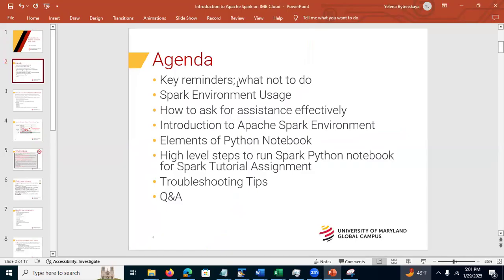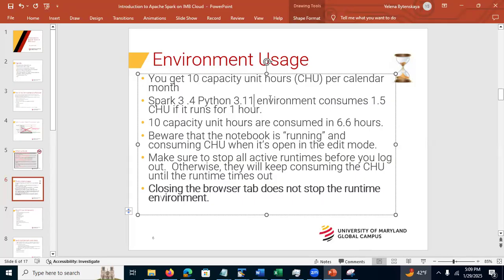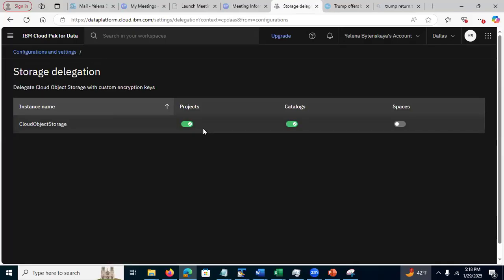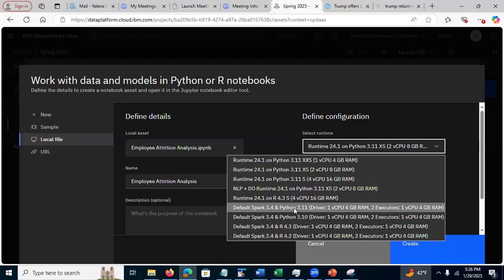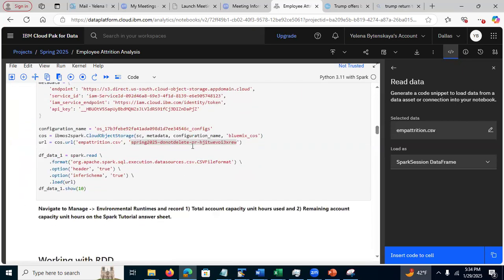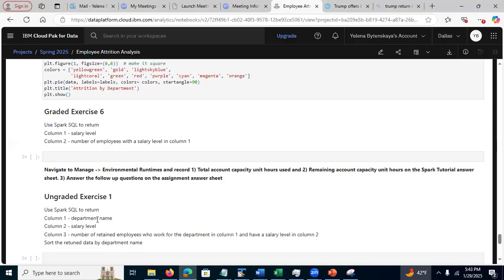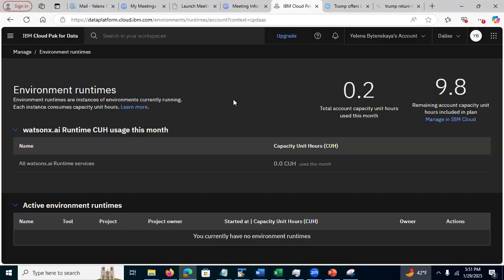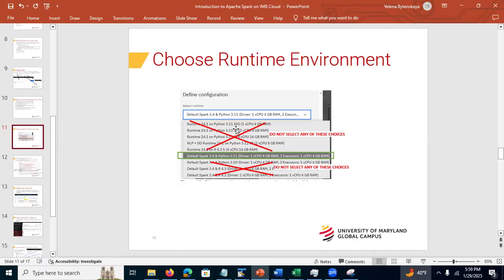Introduction to Apache Spark Spring 2025